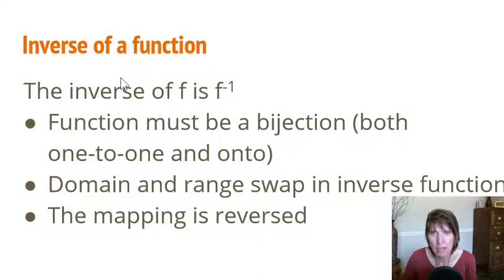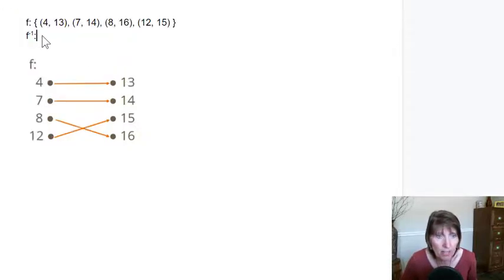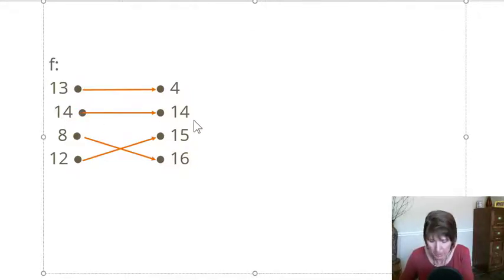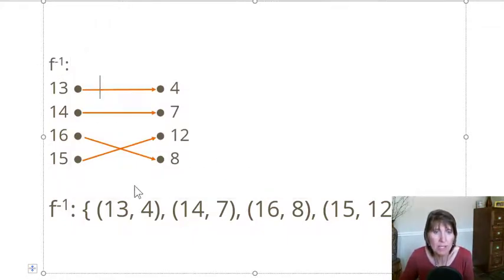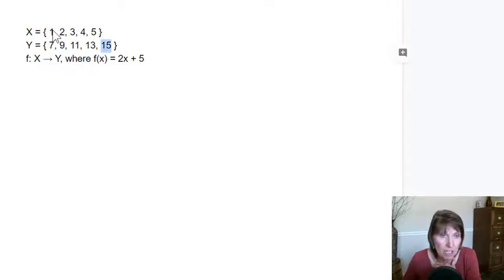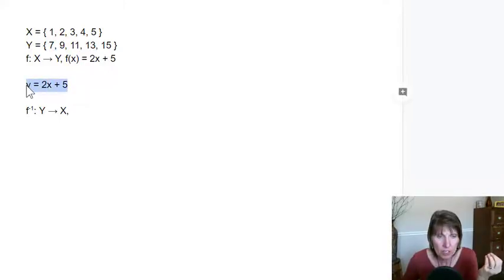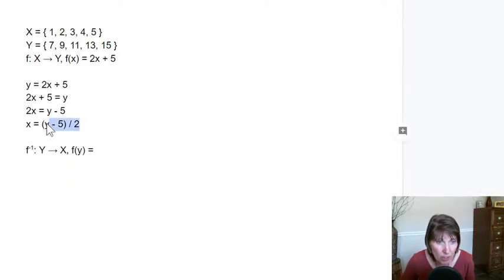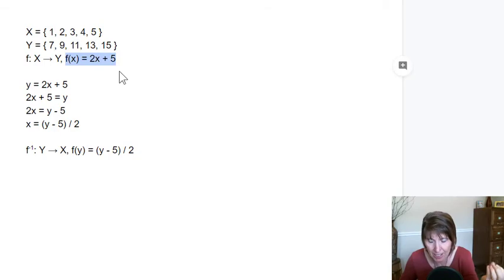Functions inverse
What is the inverse of a function?